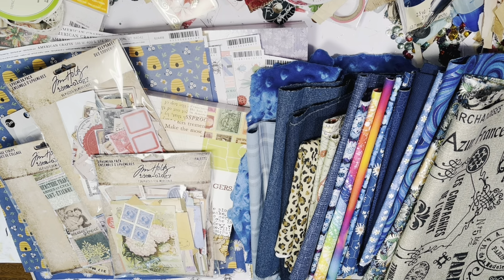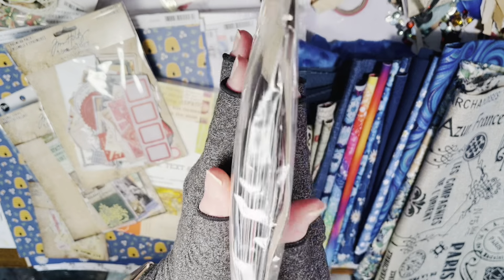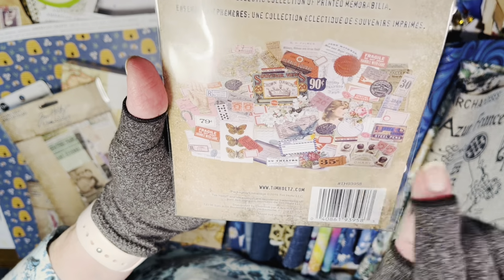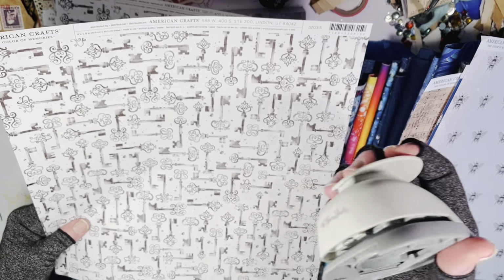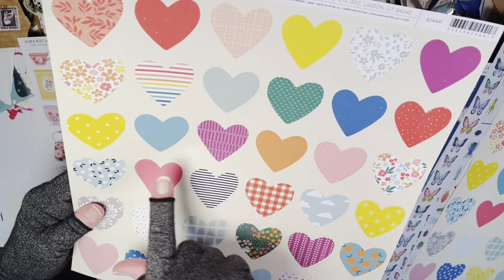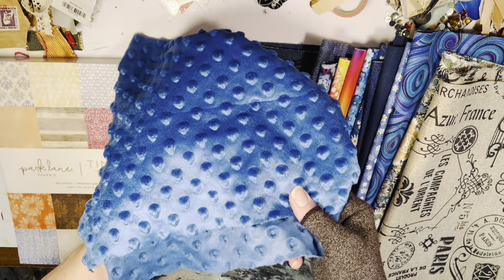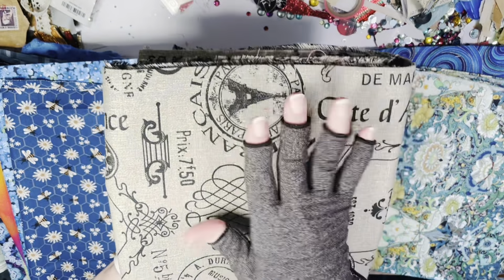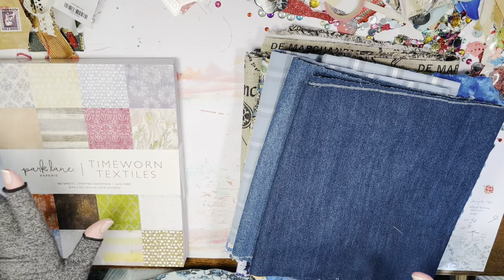Joann Fabrics paper, ephemera & fabric haul.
Fun @JOANNStores haul to replenish supplies and add fresh spring color fabrics to my stash!

You can also find me here:

eBay shop

Etsy store